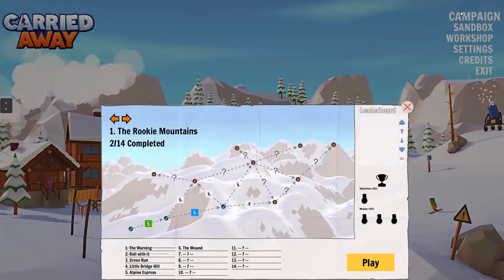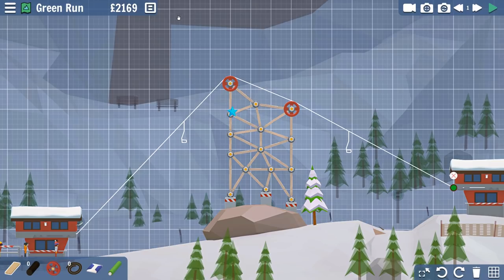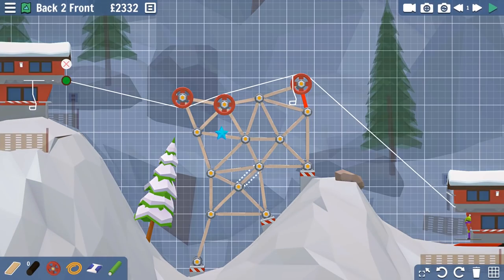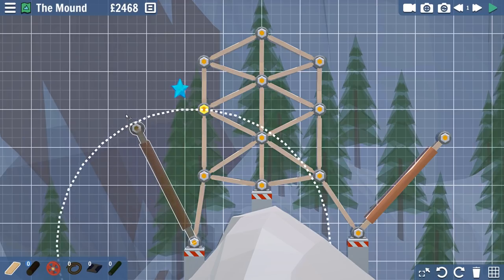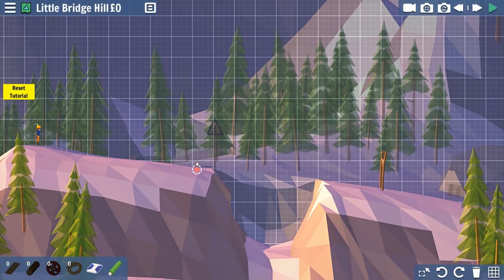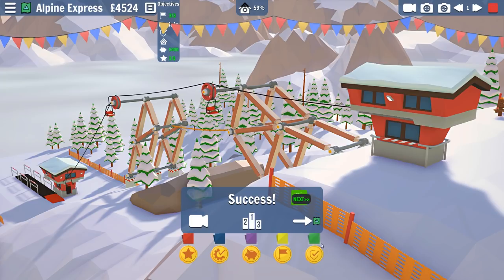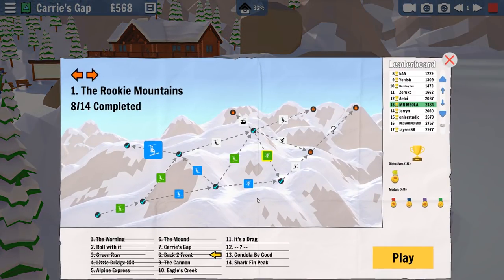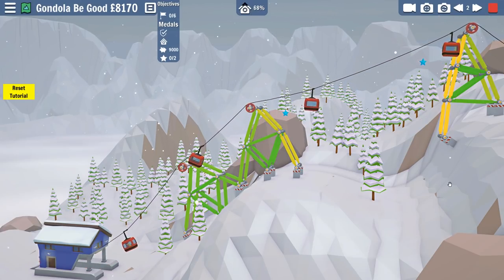SKIING THEM DANGEROUS SLOPES - Carried Away Gameplay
Carried Away - Design and build ski lifts, jumps and bridges in this physics based sandbox. Watch with amusement as the fearless skiers put your creations to the test.
Enjoy the video? Make it RAIN those THUMBS UP!

▬▬▬▬▬▬            Music             ▬▬▬▬▬